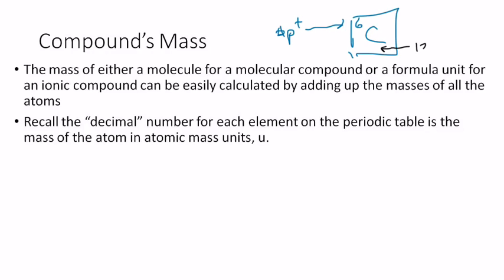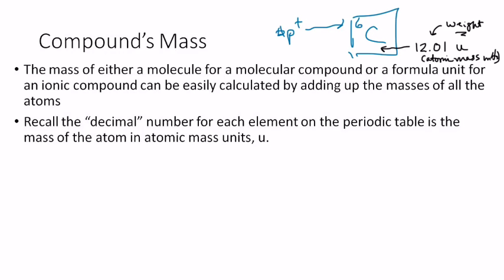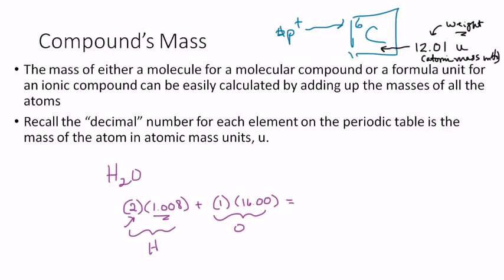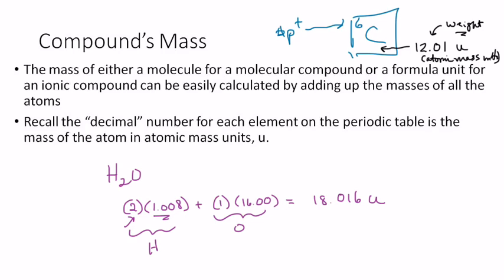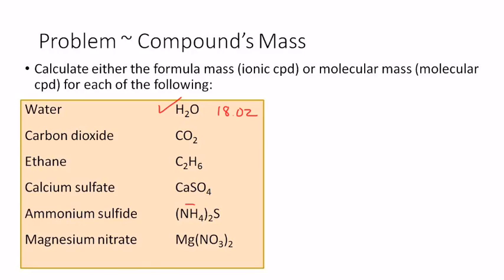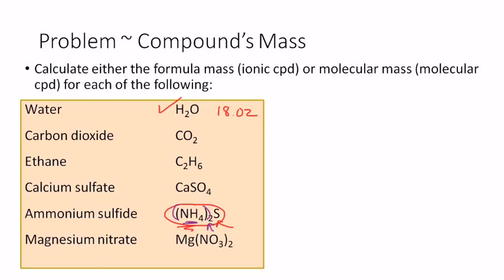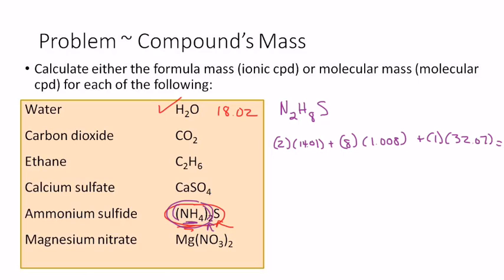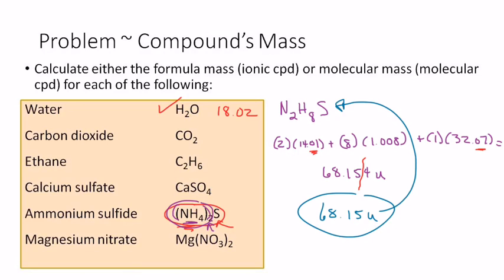U2 Pt3 C Compound Mass